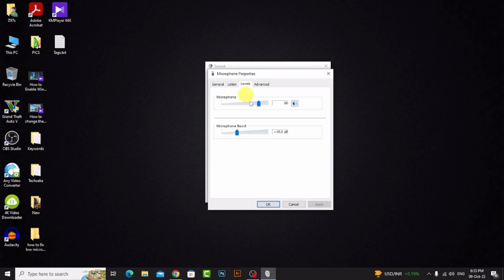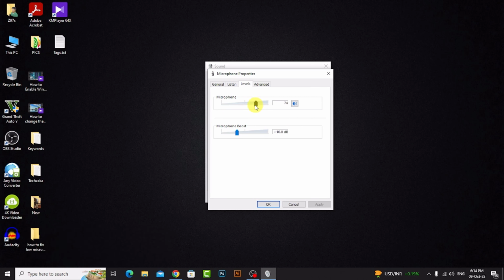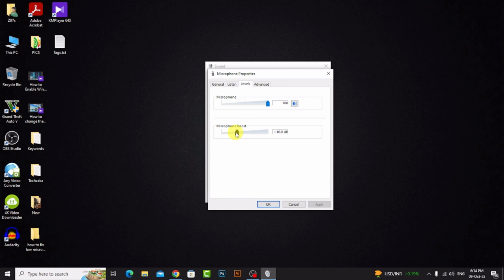How to Fix Low Microphone Volume Windows 10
In this video, I will show you how to fix low microphone volume windows 10.